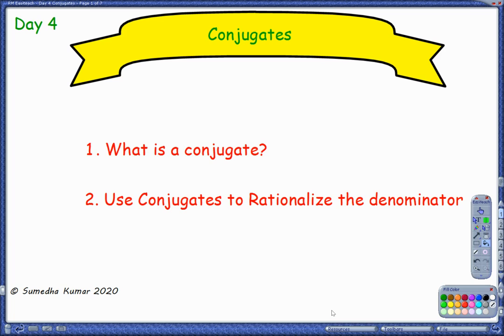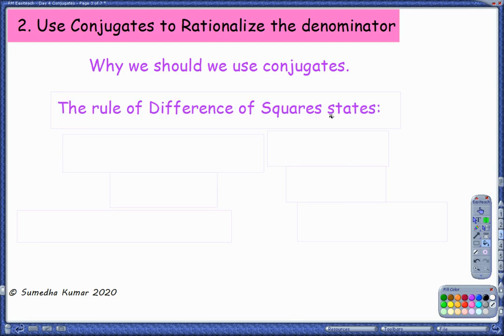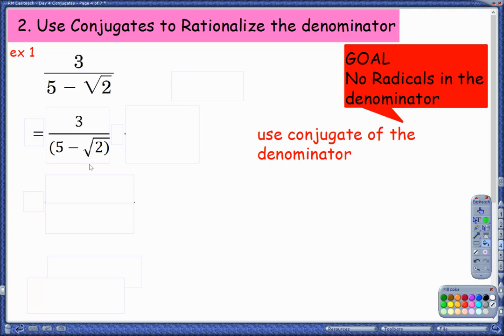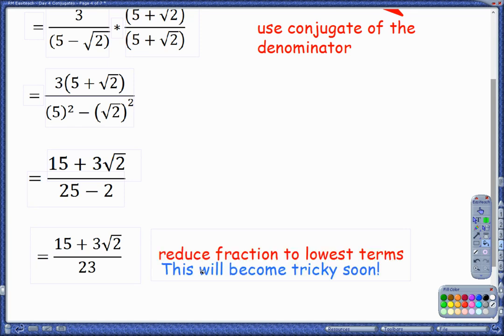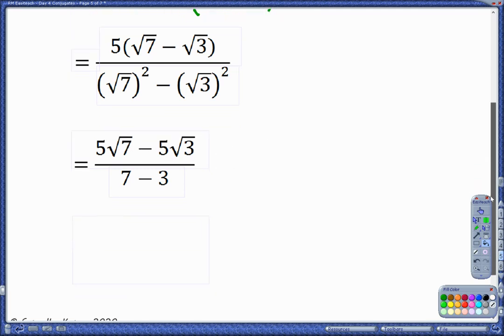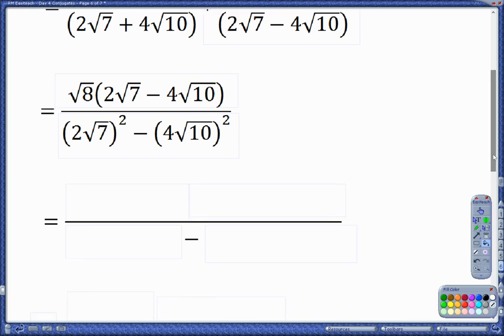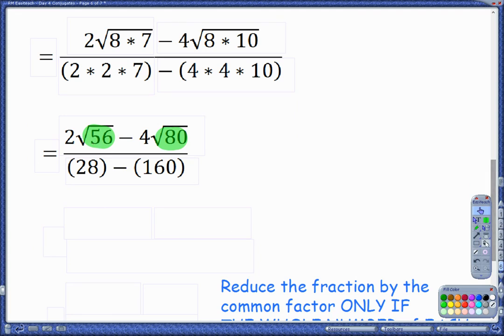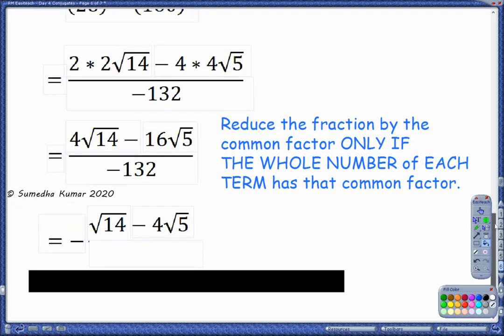Conjugates and Radicals